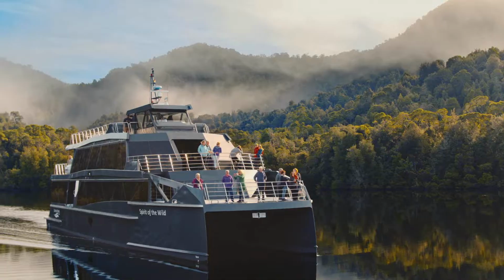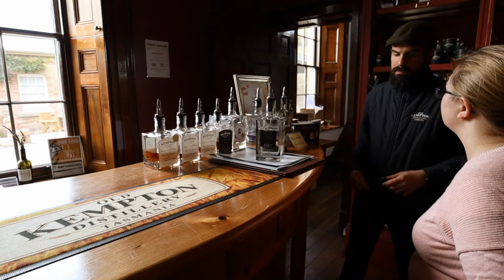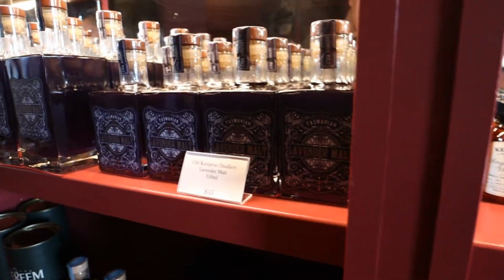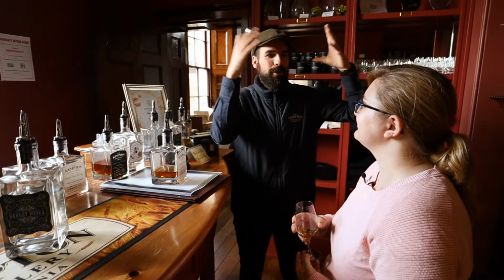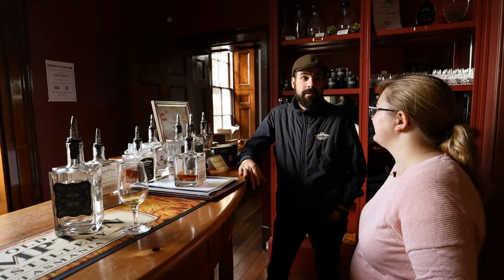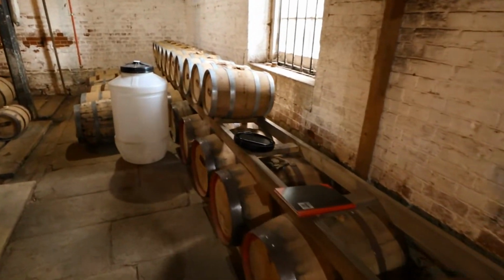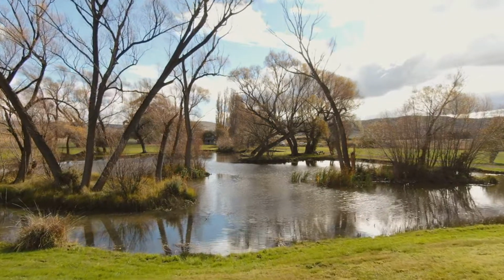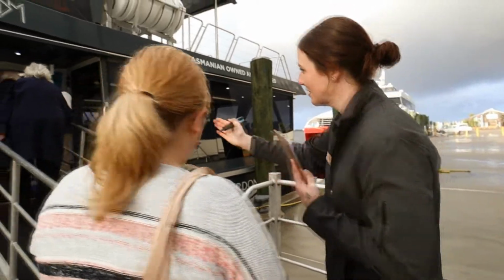Explore Tasmania Episode 5 - Heading Off To The Gordon River via Old Kempton and NANT Distillery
Thanks to our friends at Gordon River Cruises we’ll be heading up to the West Coast of Tasmania to check out their newly launched Spirit Of The Wild.

Drone footage of the cruise was supplied by Gordon River Cruise as using a drone in a national park or world heritage area in Tasmania is strictly not allowed.

A lot of thought has gone into the design of the boat as well as the sound which is what makes it so unique. As you head down the Gordon River it changes over to electric motors so not only will you enjoy uninterrupted views of the Gordon River but also be able to hear the natural sounds of this World Heritage area.

Be sure to check out the links below on further details about Gordon River Cruises and how you can organise your next holiday to this wild part of Tasmania.

Be sure to thank them on Instagram and say that thegirlfromaus7 sent you there!

Don't Forget To:
Spam might resolve in ban.

Thanks again for all your support guys, liking our clips and leaving a comment is always appreciated!